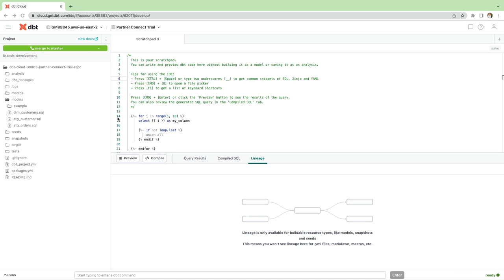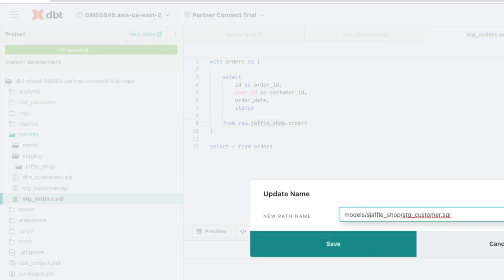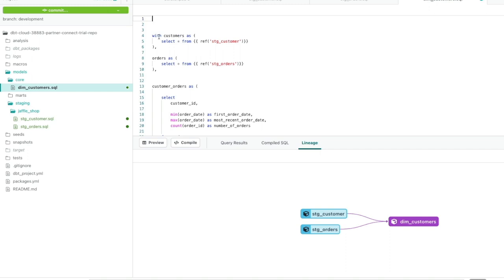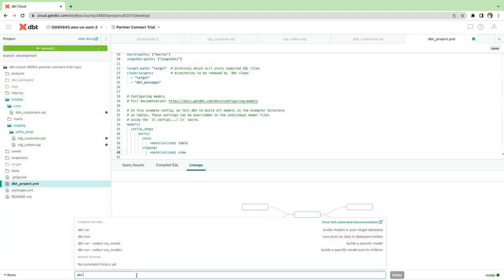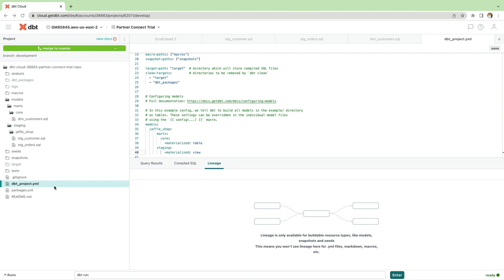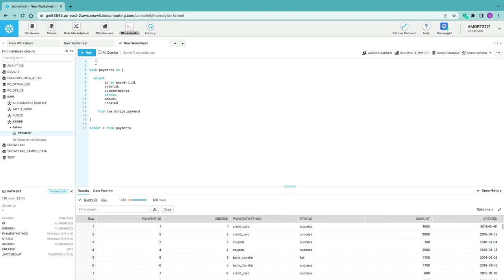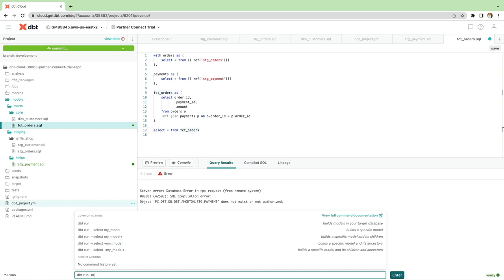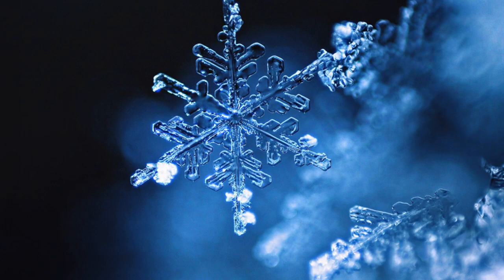How to structure your project in data build tool (dbt) | Tutorial for beginners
In our next video in this dbt series we look at re-organising our project in data build tool (dbt) on Snowflake.

We create folders for our staging and mart models before moving our configuration blocks into our project yml file. This allows us to apply configurations at a folder level to all models within it.

Additionally, we bring in another staging table from a new schema in Snowflake before adding a fact table to our project. This sets us up for our next lesson.

In this series I'll be producing a series of short videos which are based are dbt's excellent, free training modules found here:

stg_payment code:
with payments as (

  select
        id as payment_id,
        orderid,
        paymentmethod,
        status,
        amount,
        created

    from raw.stripe.payment

select * from payments

fct_orders code:
with orders as (
    select * from {{ ref('stg_orders')}}

payments as (
    select * from {{ ref('stg_payment')}}

fct_orders as (
    select order_id,
            payment_id,
            amount
    from orders o
    left join payments p on o.order_id = p.orderid

select * from fct_orders

Mastering Snowflake is accepting applications now to work with us in a small group. Serious inquiries only pls.